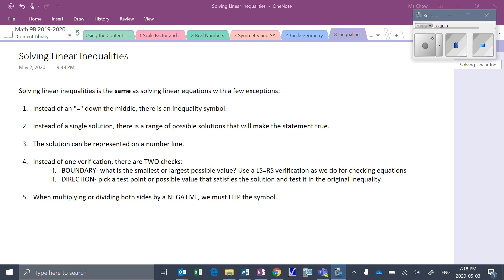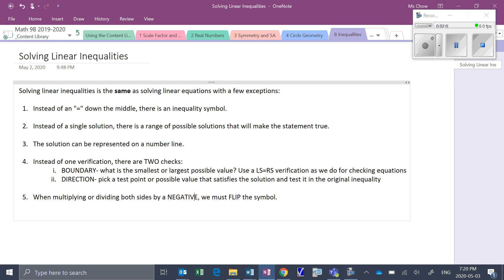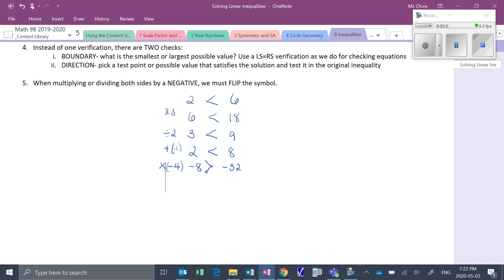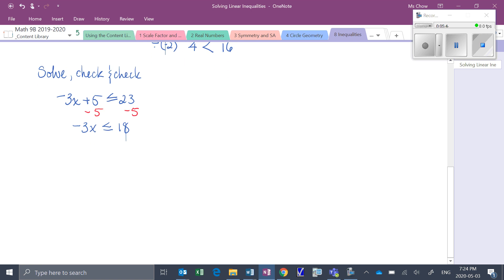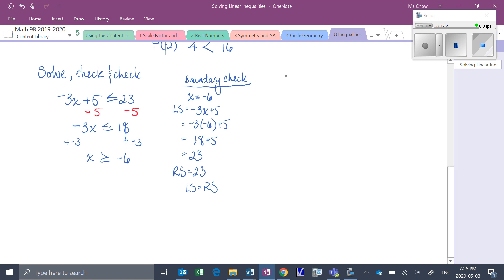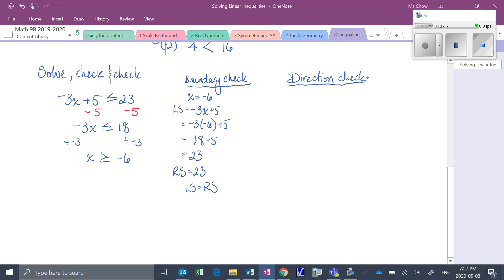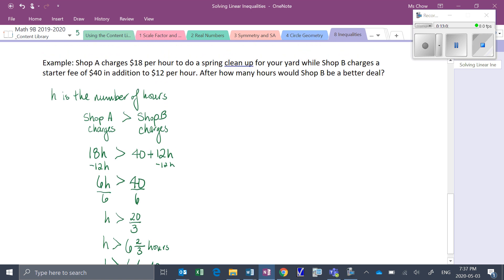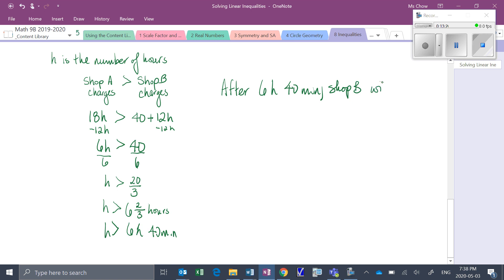Solving Linear Inequalities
Alberta Math 9 Solving Linear Inequalities